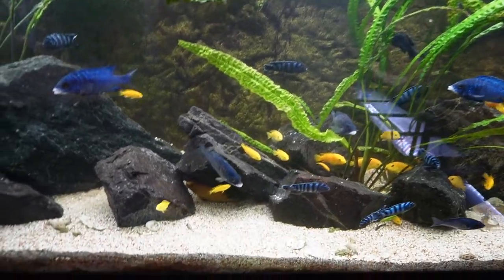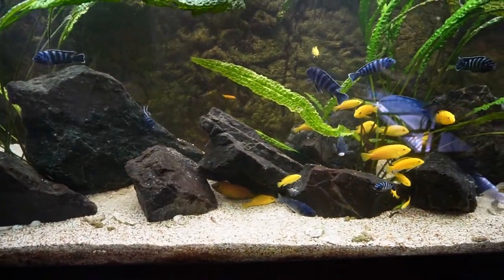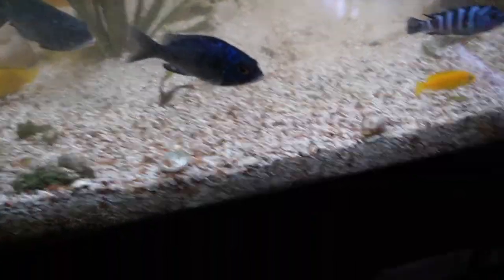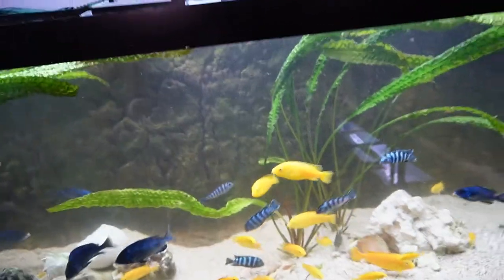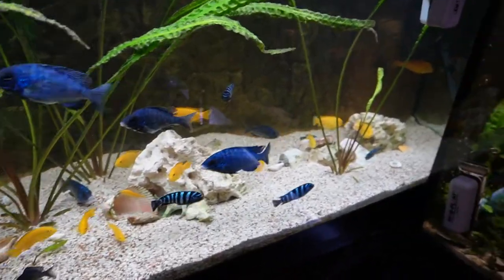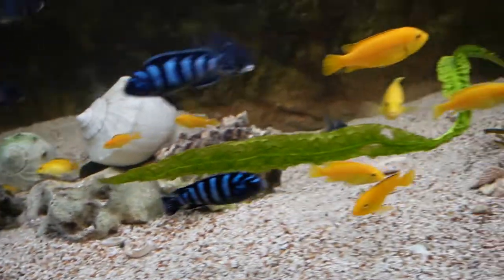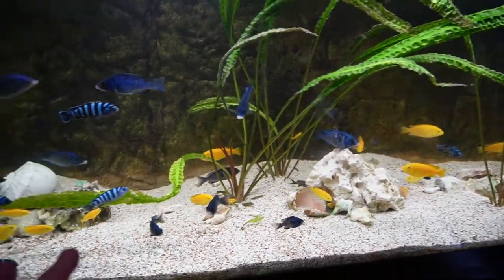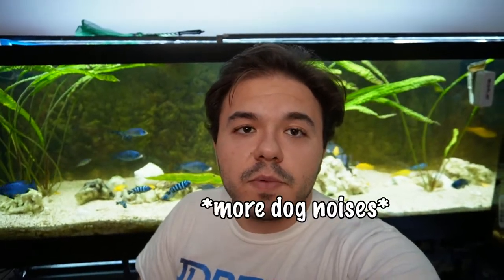How to Deal With Aggressive Fish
In this video, I'll discuss how to deal with aggressive fish, including African cichlids, demasoni cichlids, and yellow lab cichlids.

If you've been struggling to get your fish to co-exist peacefully, then this video is for you! I'll discuss the different types of aggression these fish can exhibit, and give you tips on how to stop them from fighting.